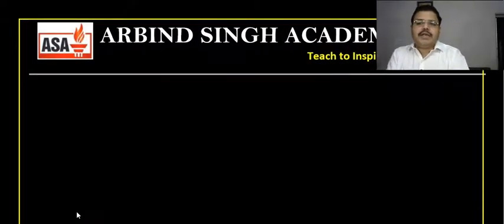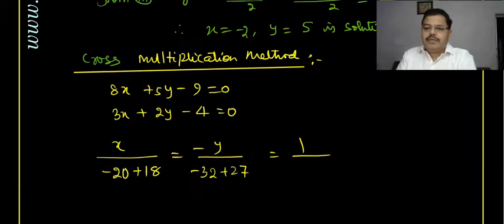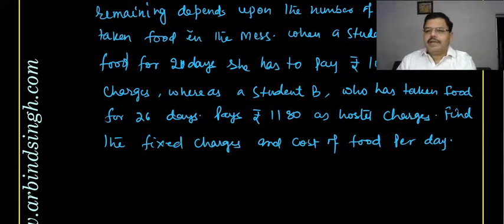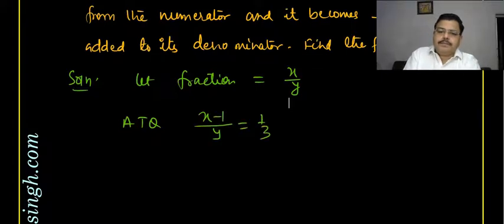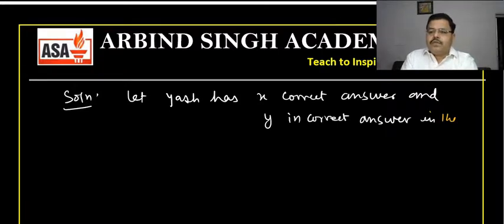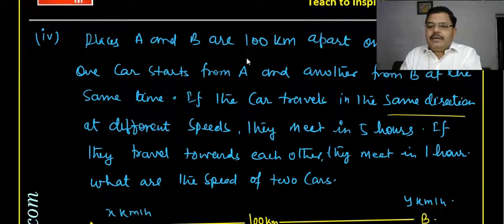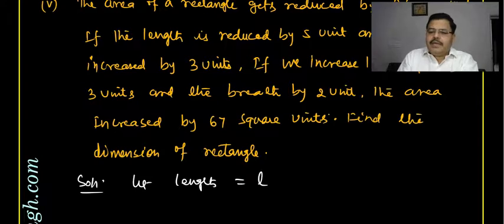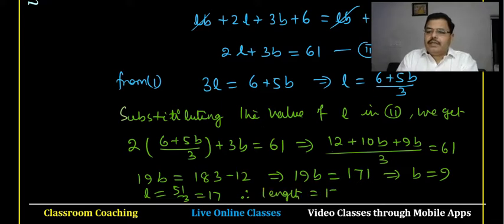Linear Equations in two Variable : Mathematics for Class-10 Part-10